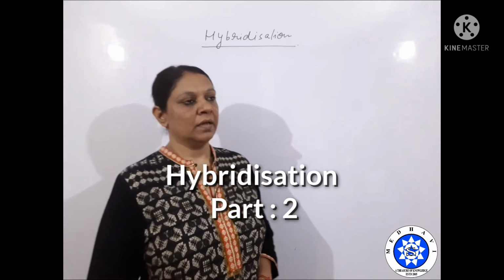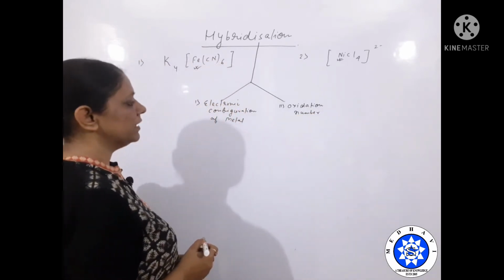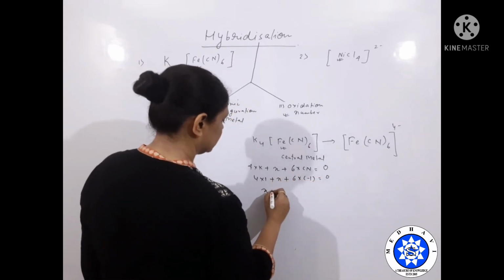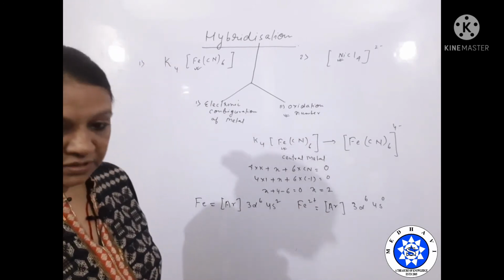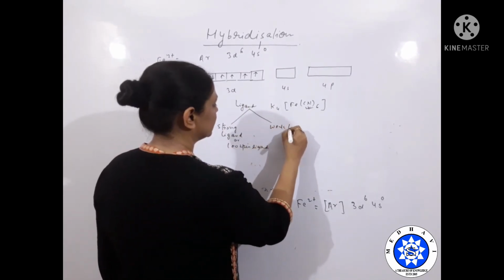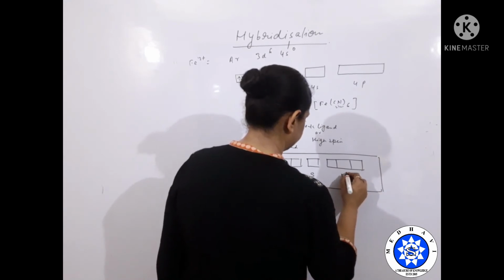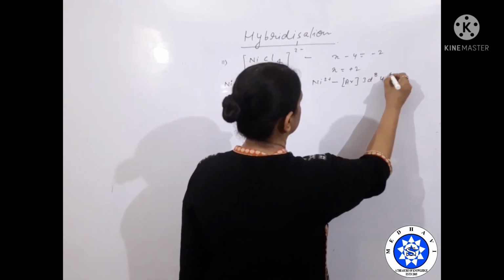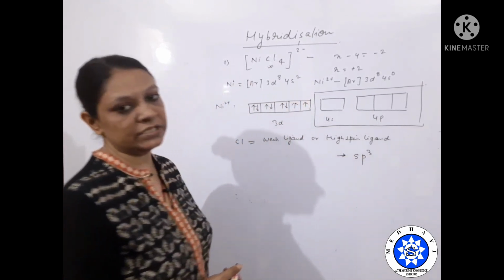Hybridisation part 2 Chemistry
This video is the second part of the series of hybridisation concept useful for class xi, xii and also for NEET and IIT-JEE  aspirants.
# Medhavi Institute
FOUNDATION    BOARD (  CISCE BOARD  ) CBSE BOARD , JAC BOARD , BIHAR BOARD ,
ALL HINDI MEDIAM BOARDS ,  NEET / MEDICAL /   ALL COMPETITION  EXAM ,
                    " REAL ACHIVEMENT IS IN MAKING DIAMOND FROM COAL "
              NTSE / OLYMPIAD / KVPY-  SPECIAL CRASH COURSE , FOR ALL BOARD EXAM ,